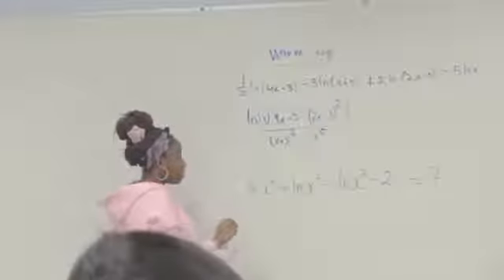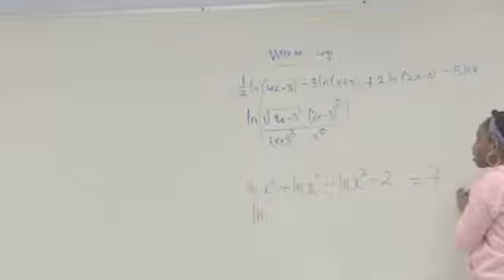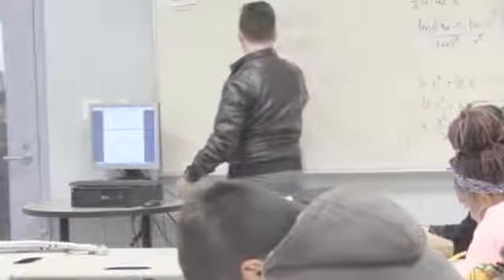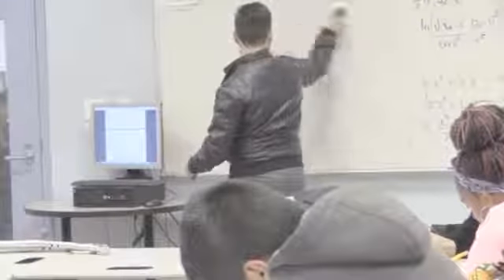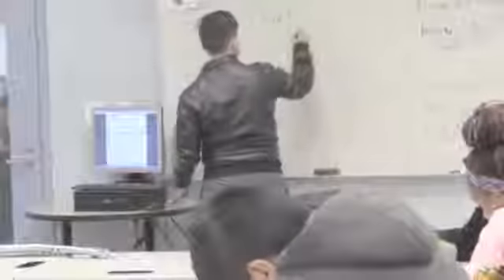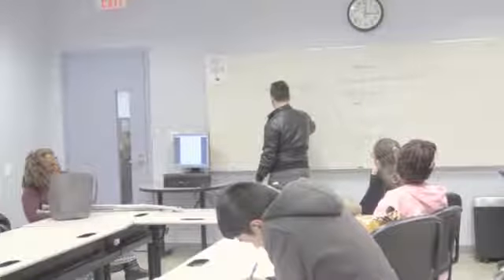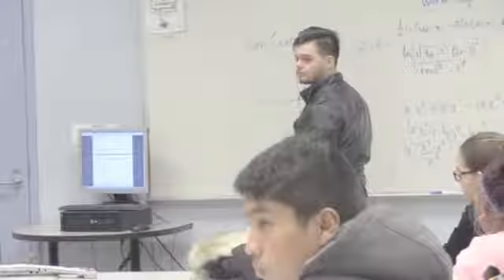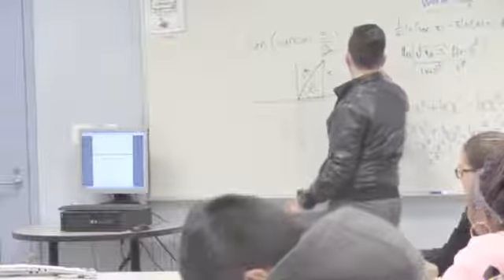Akunna SI Session